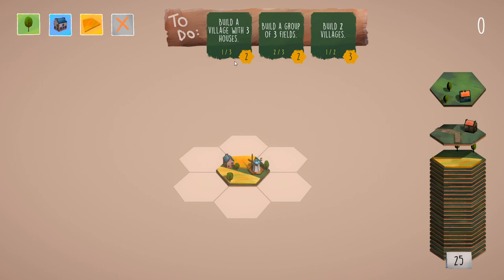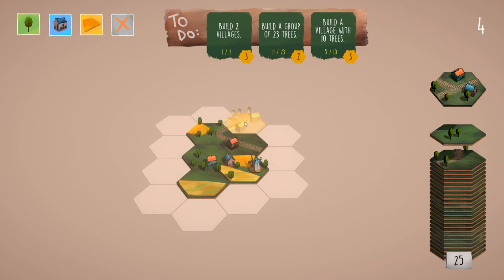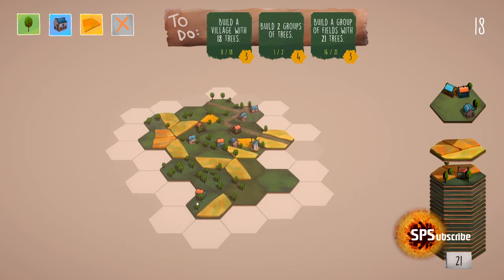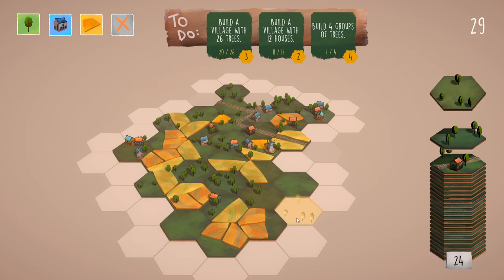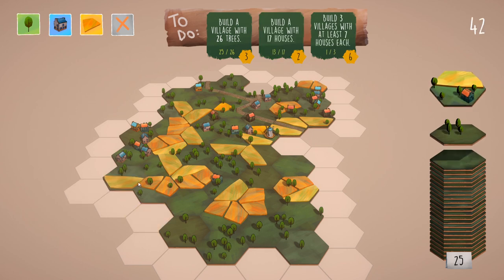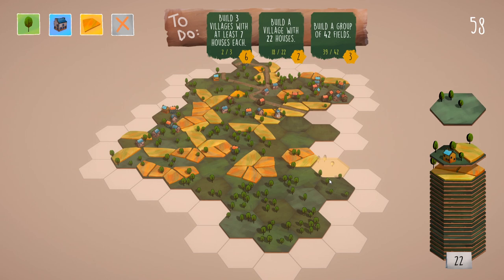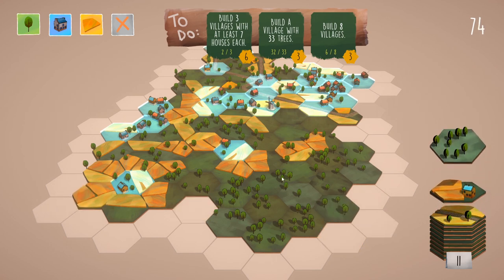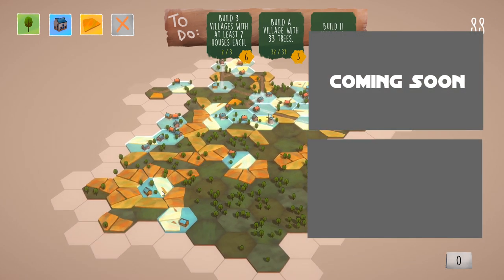🏕Dorfromantik (Puzzle City Building Game) - Let's Play, Introduction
Join me in my let's play of Dorfromantik, where we build fields, villages and track with tiles.

About Dorfromantik :
Place the tile indicated on top of your stack (on the right side of the screen) on an available and free hexagon field on the map.
Try to complete the given quests (on upper side of the screen) to gain more tiles to place. If you run out of tiles to place, you will lose the game.